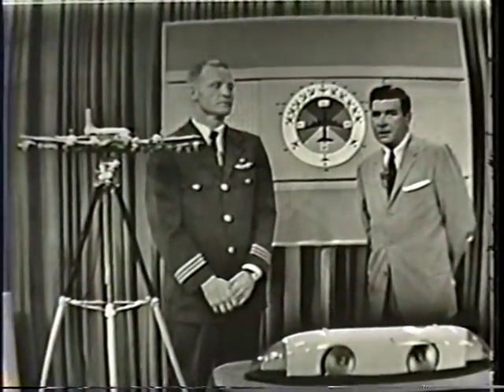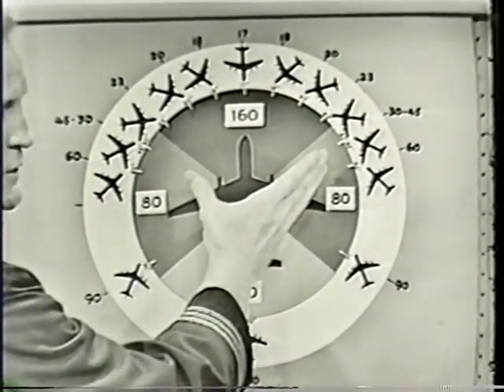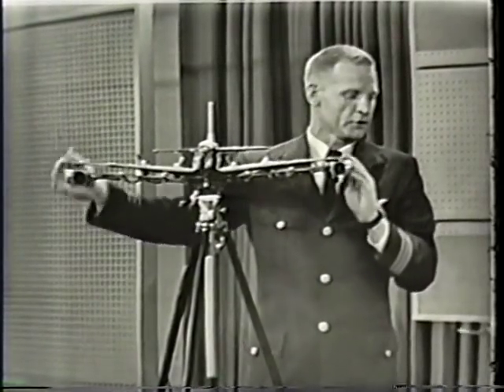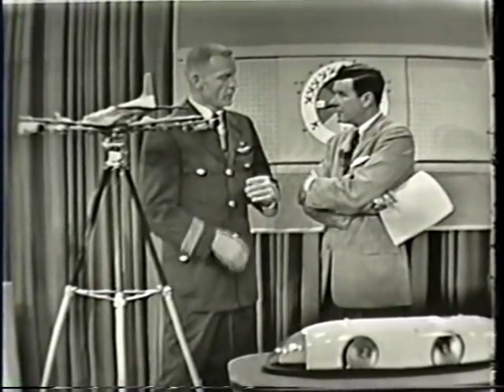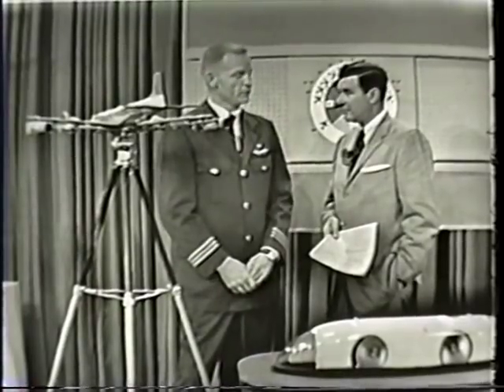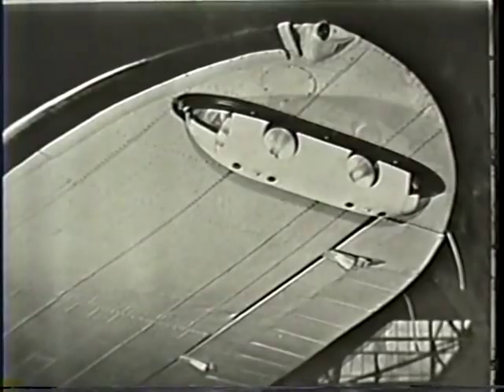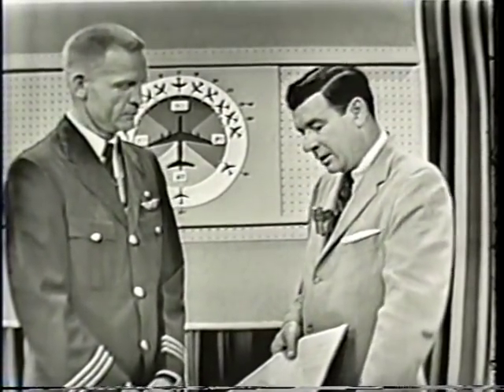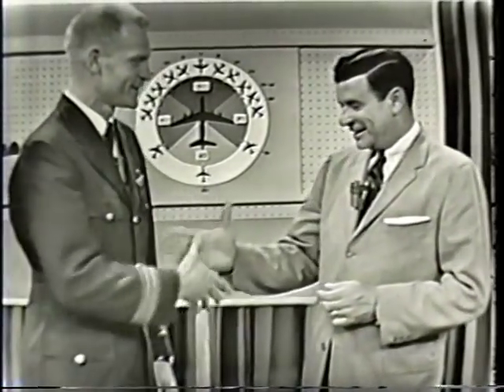The Origin Story of the Wingtip Strobe Lights. The Today Show c1959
Bill Atkins is demonstrating his aircraft anti-collision (relative danger) strobe lights to Frank Blair on the Today show back in the 1950's.

This invention increased aircraft safety as we entered the jet age not only because of the lights intensity but because in indicated direction.
Bill would say "the aircraft that is going to come through your windshield doesn't move relative to the star field around it". Because of the much higher speeds of jets you would not see it until it was too late.